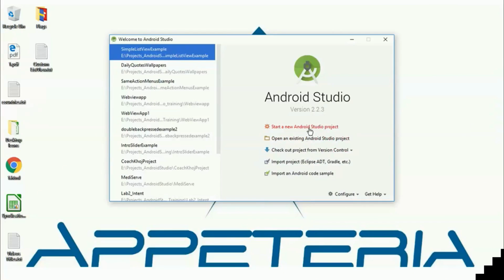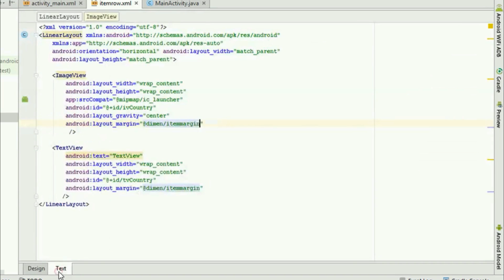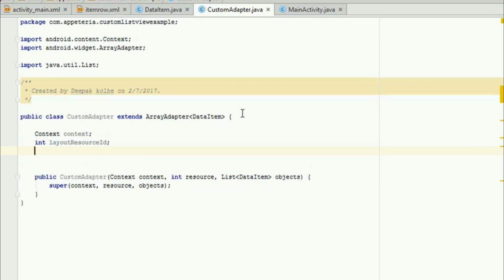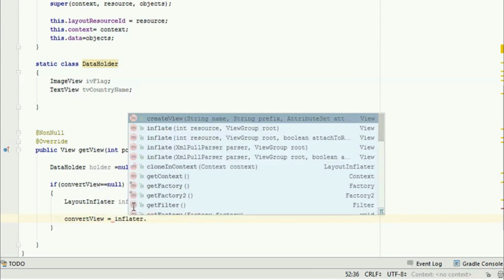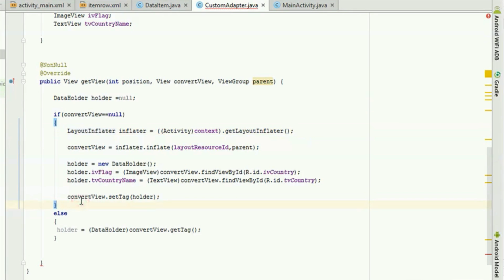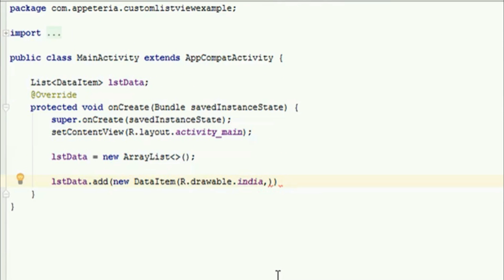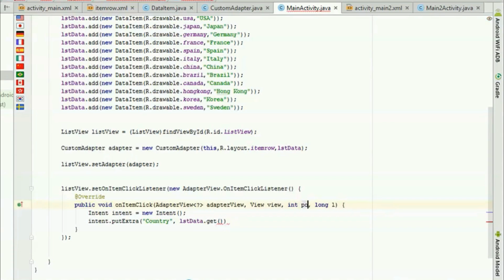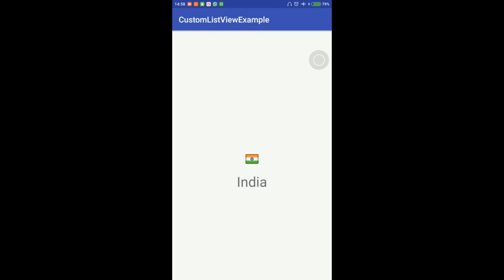How to implement ListView with Images and Text Android Studio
Complete Tutorial on  Firebase

This Video will guide you in show custom Views on ListView using Arrayadapter in Android app.